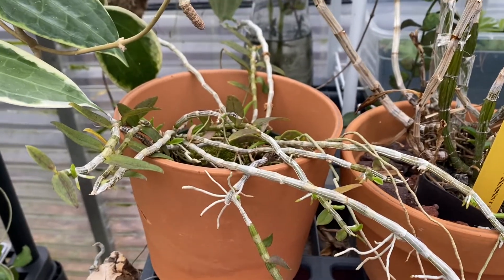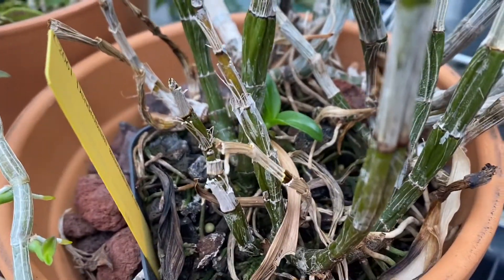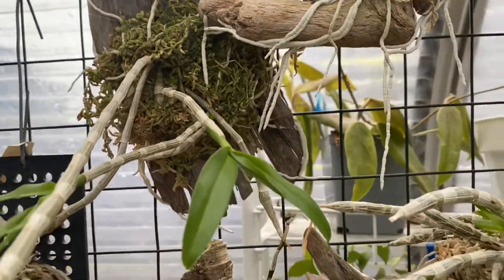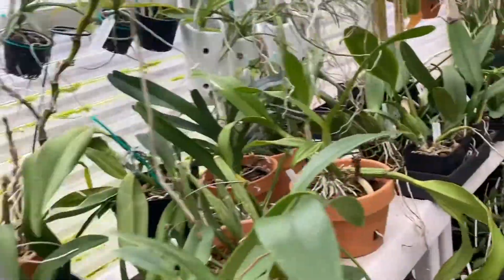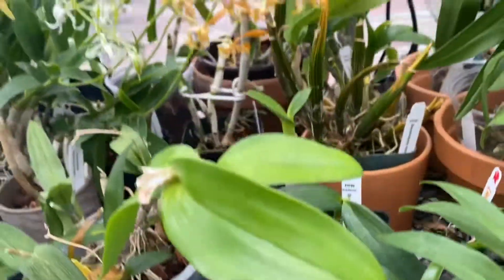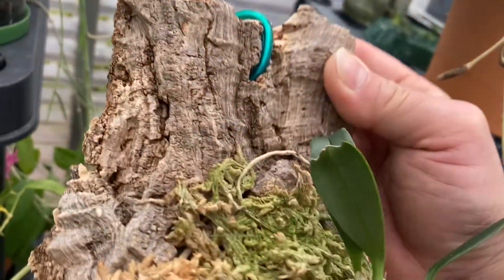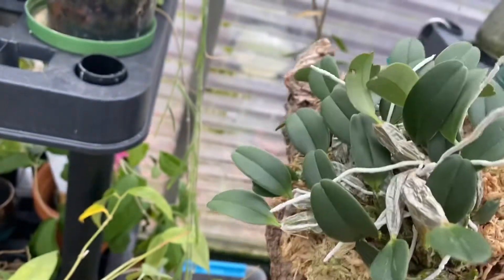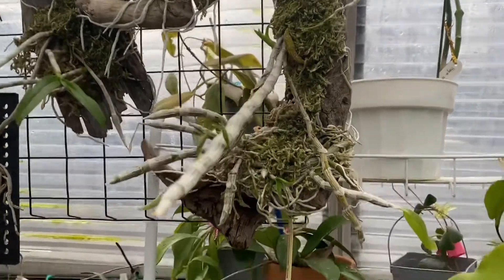Let’s look at resting type Dendrobiums (+1)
Did I give them proper rest? What are those resting types doing now?
FYI, D. antennatum is not resting type… it’s just dying… 🥺
I have an Instagram account now!

We are moving to a new site! Now all the new ones will be available at: